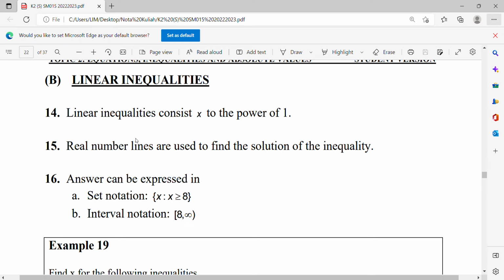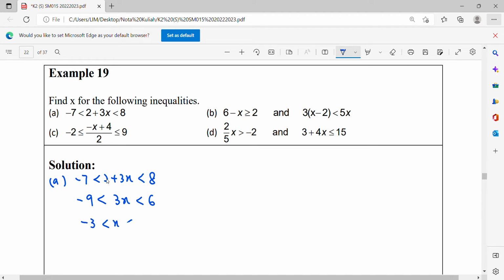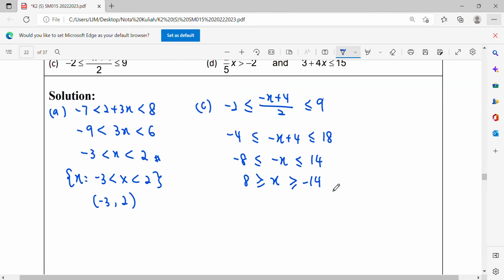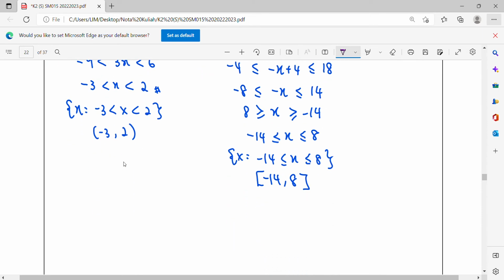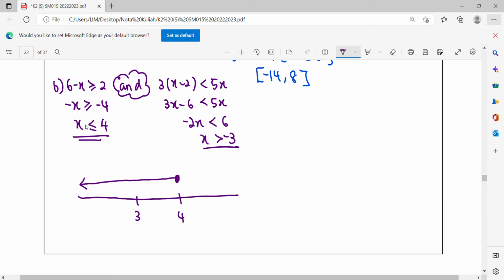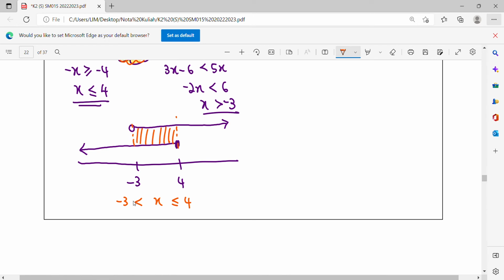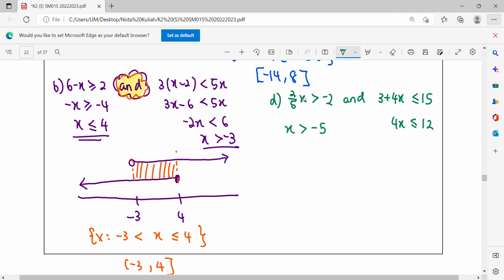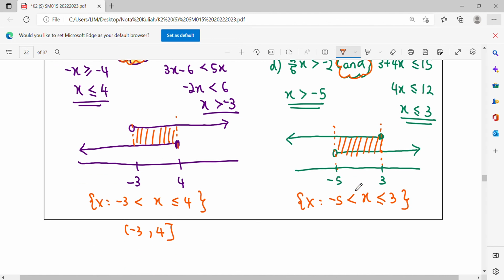NK2.2 E10 Combined Linear Inequalities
Find x for the following inequalities.
(a) -7 less than 2+3x less than 8
(b) 6-x more than equal 2 and 3(x-2) less than 5x

extra question:
(d) 2/5x more than -2 and 3+4x less than equal 15